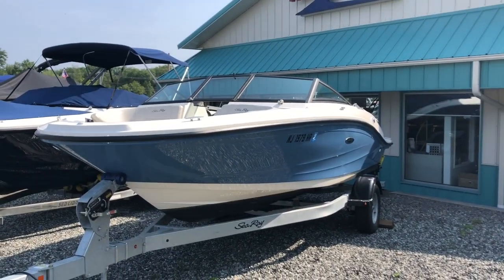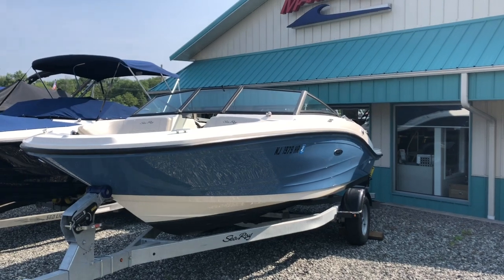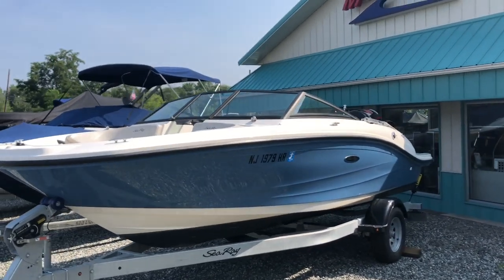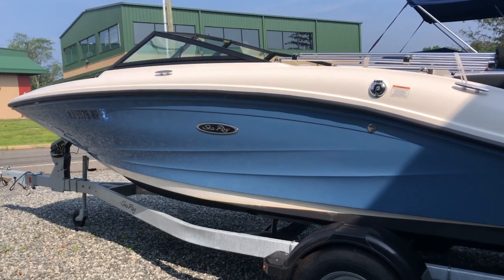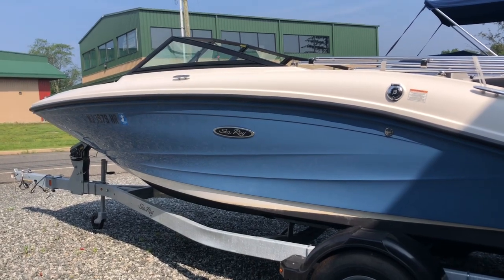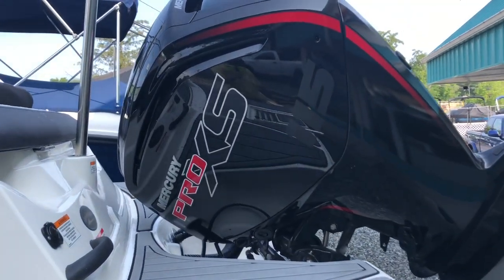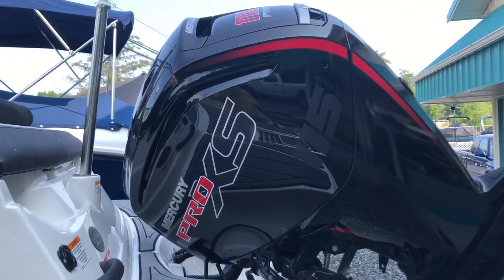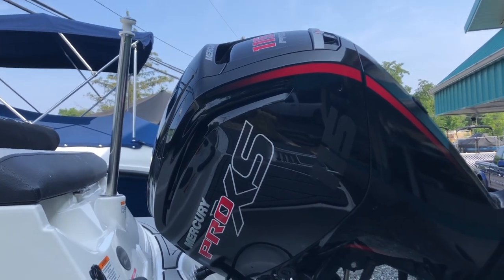2021 Sea Ray 190 SPX Outboard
Sea Ray 190 SPX 115 hp Mercury Outboard